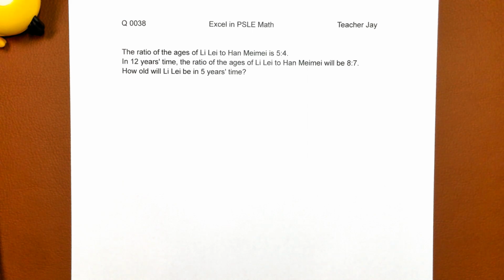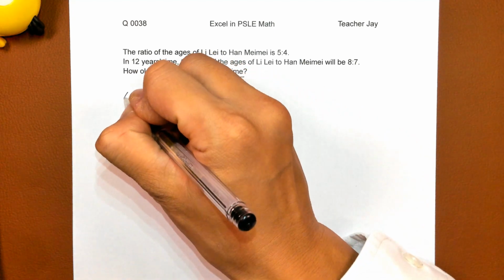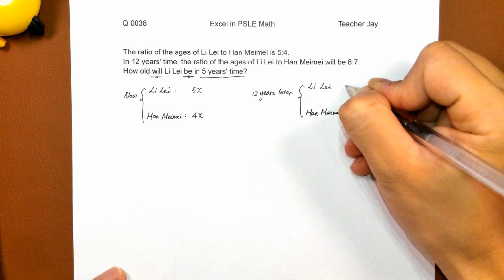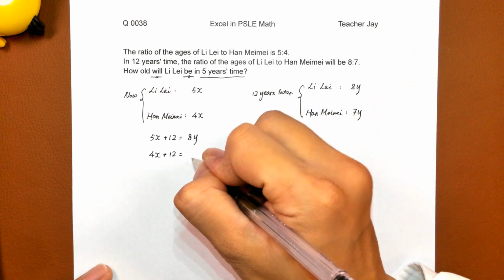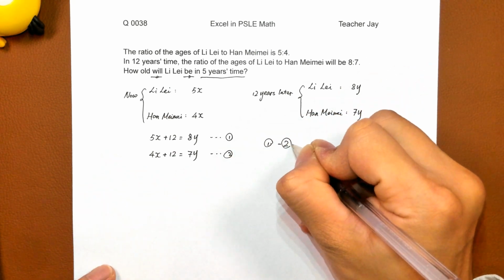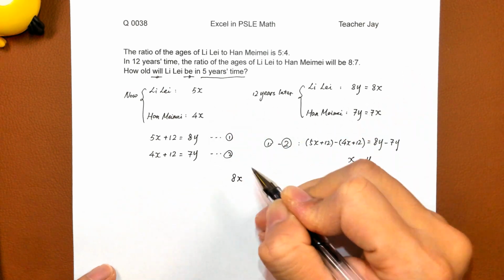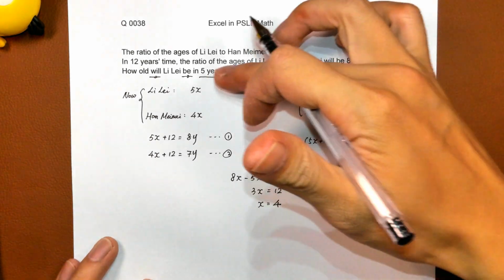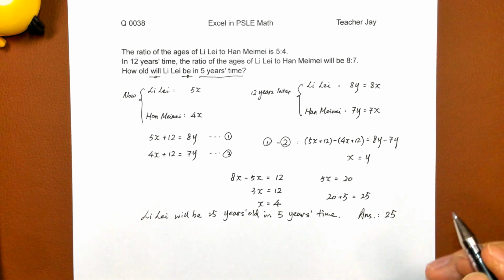Q0038 【Excel in PSLE Math】【Singapore Math】【新加坡数学】